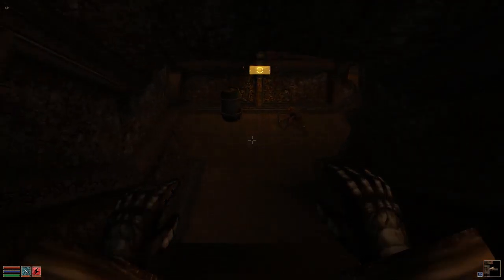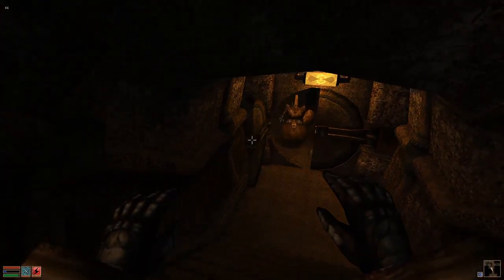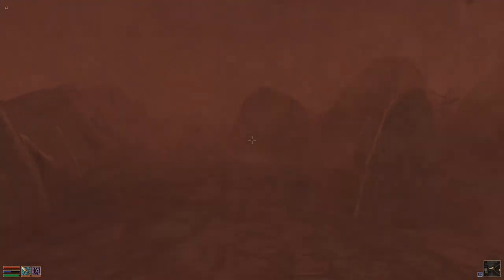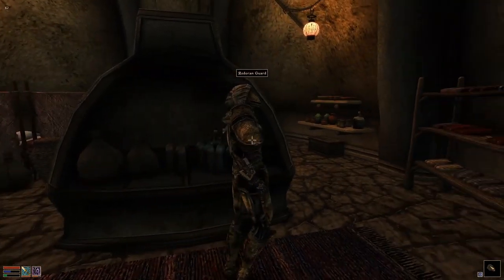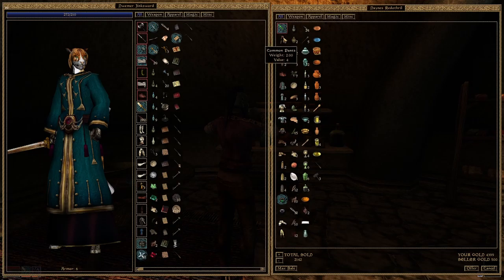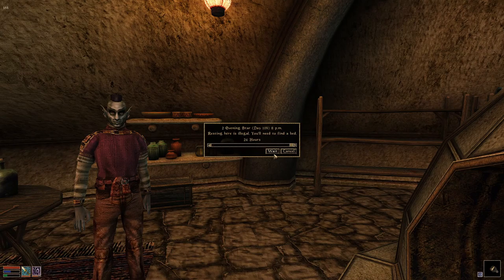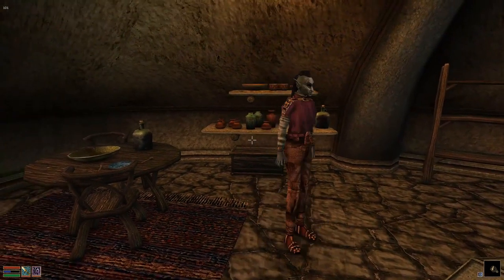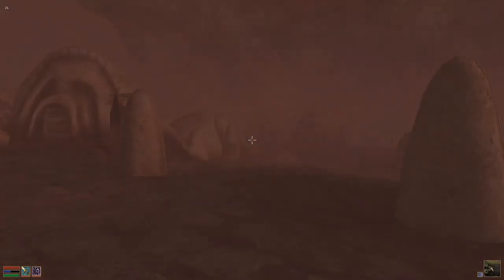Kitty Plays Morrowind: 39 - Exploring Nchuleft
We have been sent to Nchuleft and this means lots of money from dwarfen-ruin-raiding...